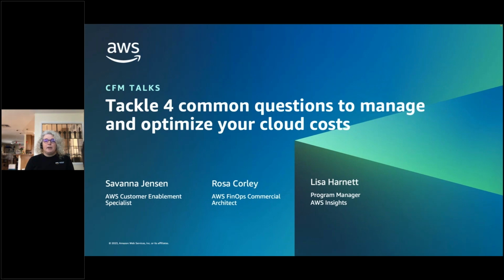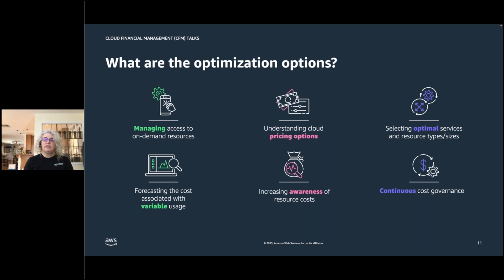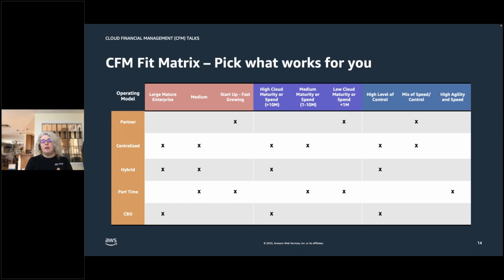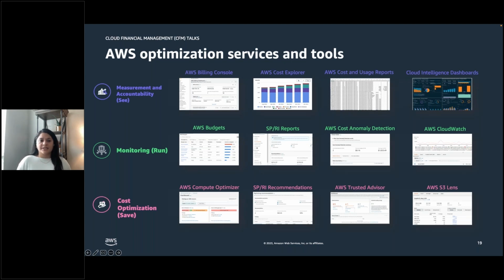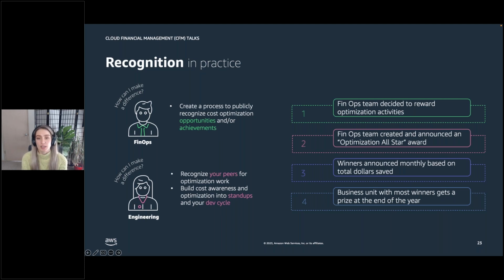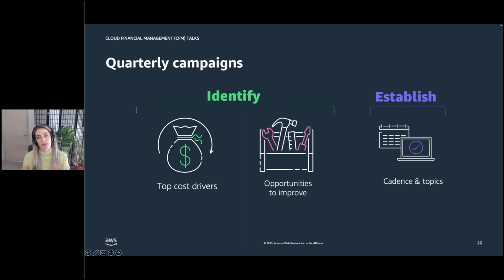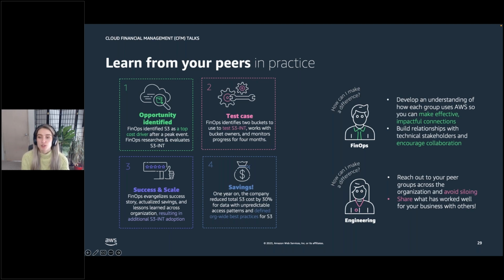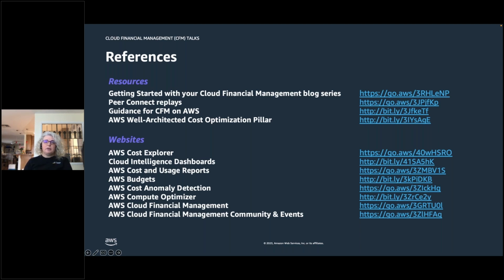AWS CFM Talks - Tackle 4 common questions to manage and optimize your cloud costs | AWS Events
In this AWS CFM Talks webinar, our experts answer four common customer questions related to managing and optimizing cloud costs, so you can kickstart your optimization efforts with confidence.